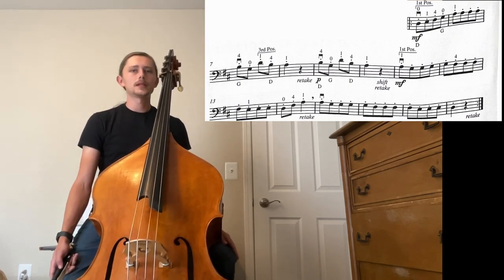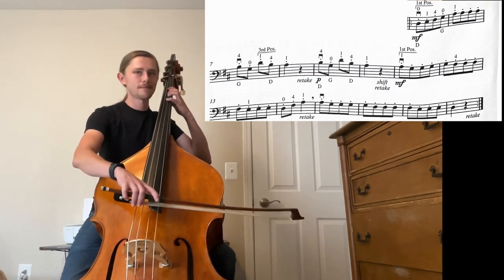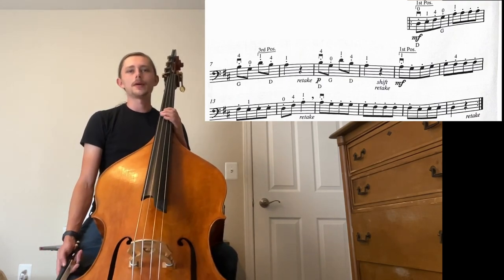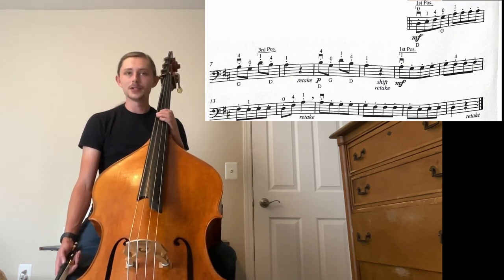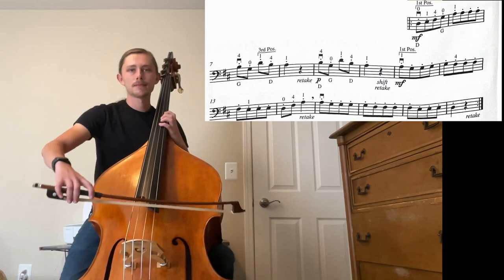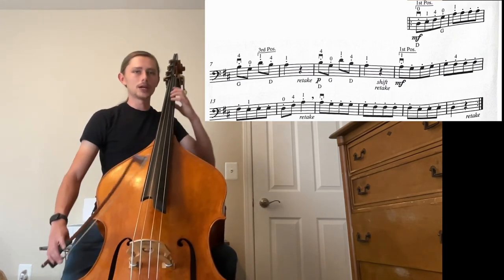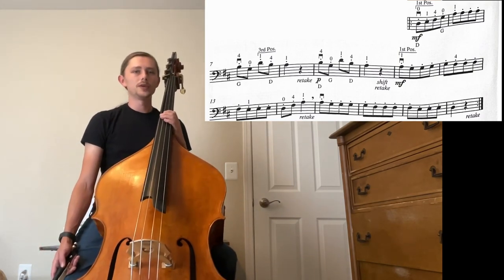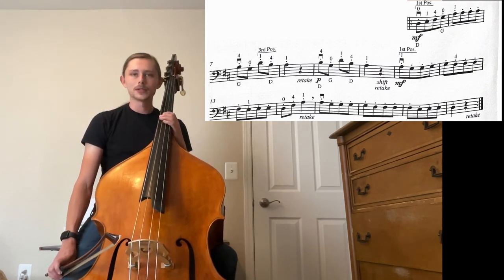Beginner Bass Lessons, George Vance Book 1 Fox and Goose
Beginner Bass Lesson, George Vance Progressive Repertoire Fox and Goose pg 18.

0:00 Demonstration
0:20 Explanation

This is video 8, Book 1 of the George Vance Progressive Repertoire Method. Mainly I am making these for students, mine and otherwise so that they have recording examples and reminders for their lessons.